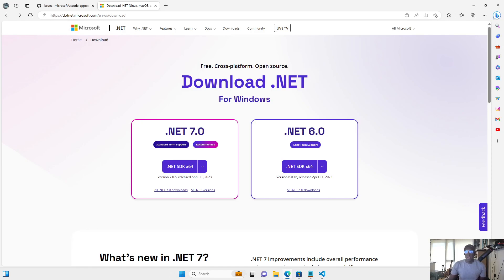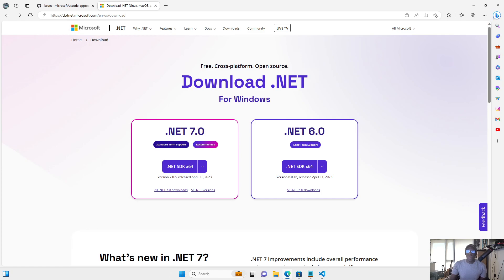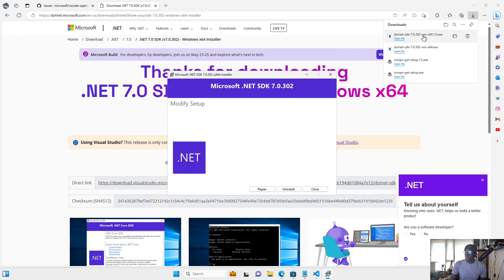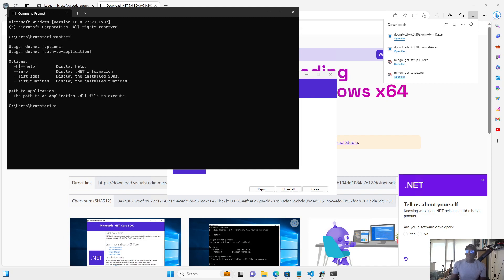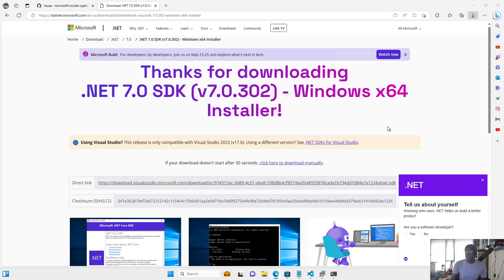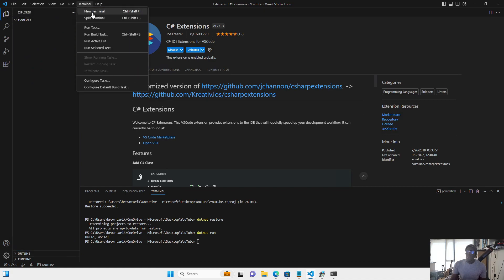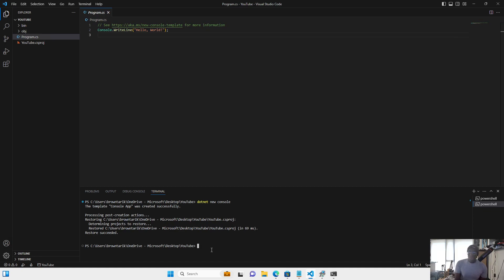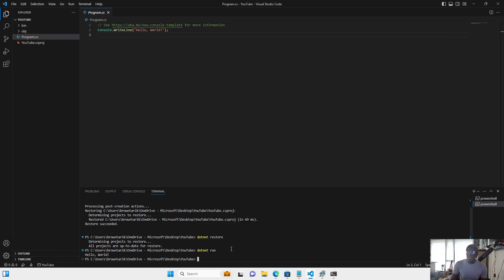How to Set Up Visual Studio Code for C# Programming in Less Than 3 Minutes!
In this video, I walk you through how to compile your first hello world program in C# in Visual Studio.